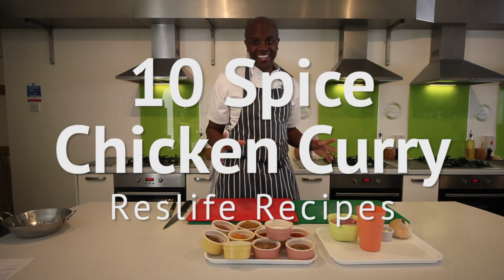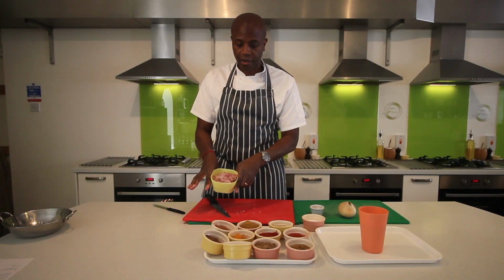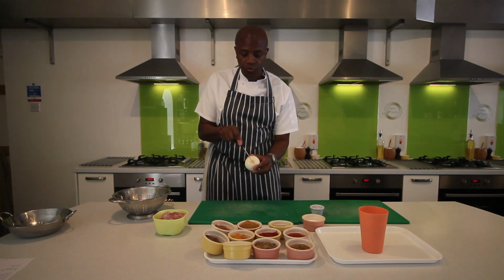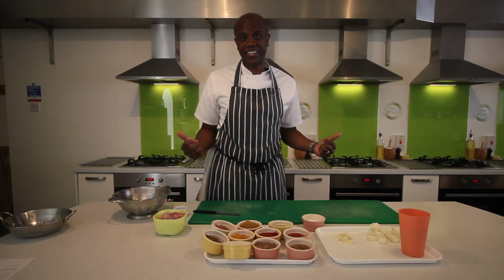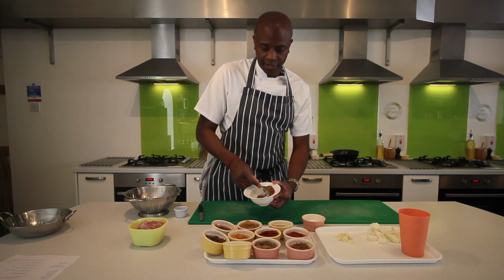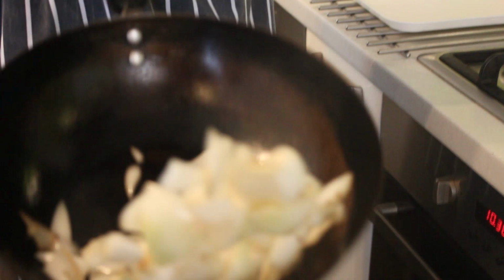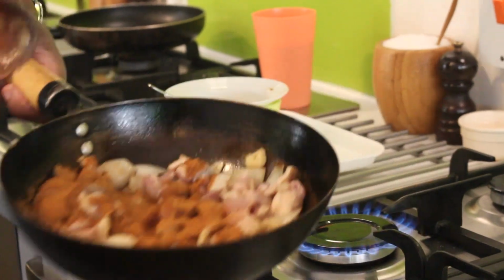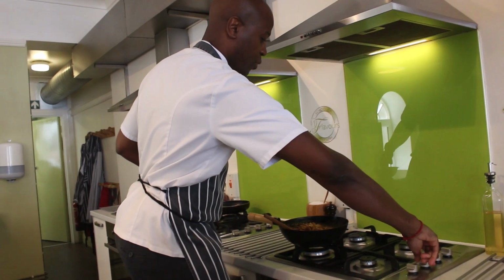ReslifeBU Recipes 10 Spice Chicken Curry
Wok or frying pan? Chef Des brings this Friday night favourite - his masala 10 Spice Chicken Curry with rice and naan bread.
Reslife's cooking series is fun and entertaining while Chef Des is passionate about cooking on a budget.